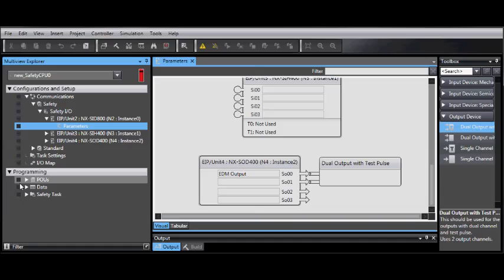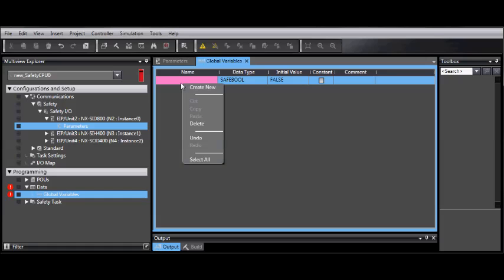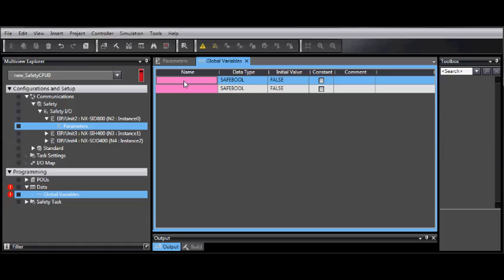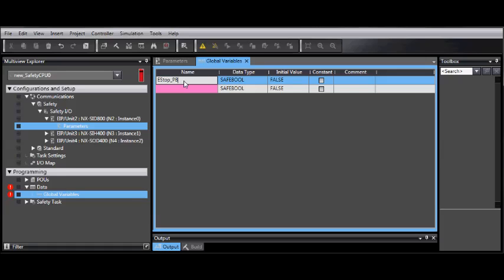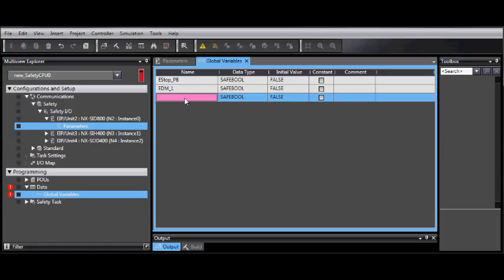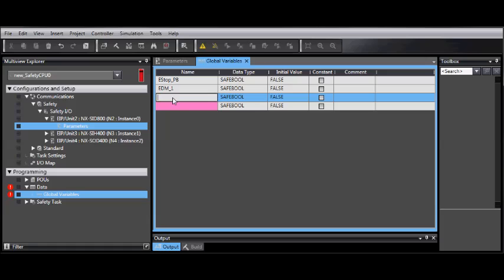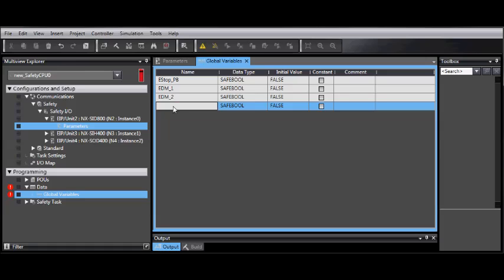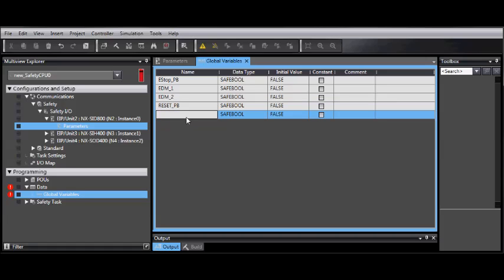NX Safety Global Variables Using Sysmac Studio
How to set up global variables in Sysmac Studio for Omron's NX Safety Controller - Quick Tip Video